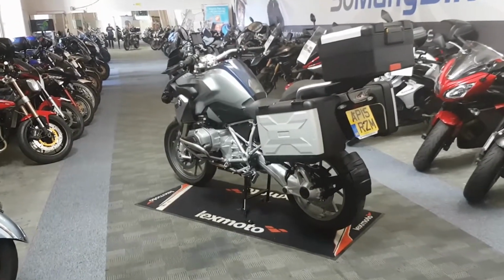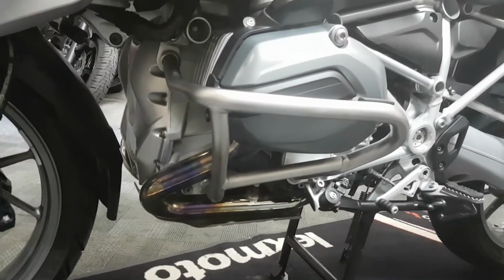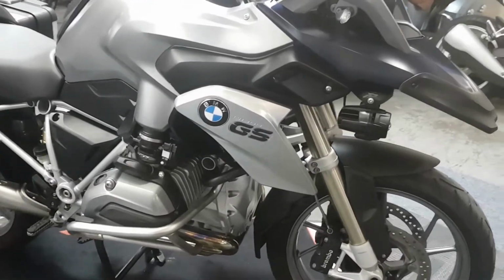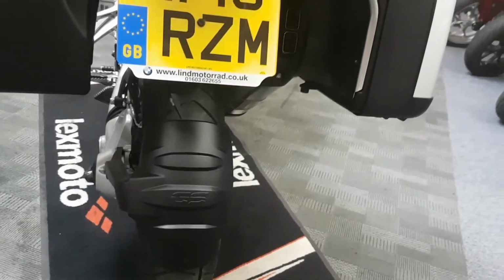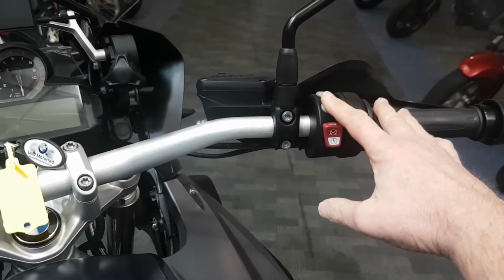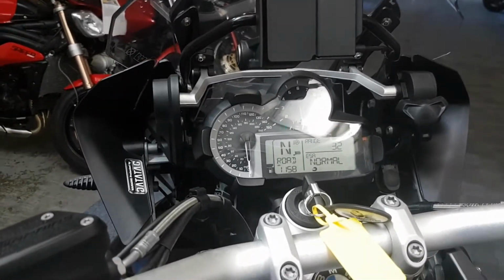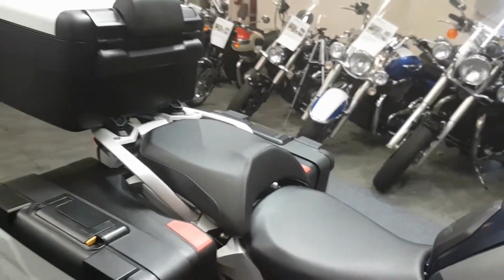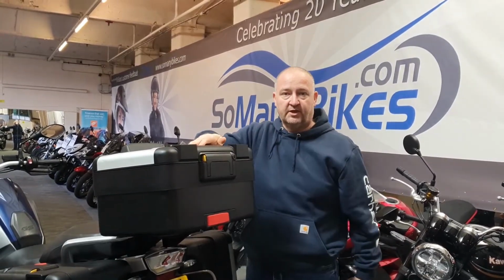BMW R1200GSTE | Motorcycles for Sale from SoManyBikes.com